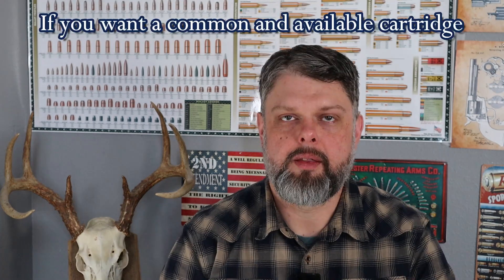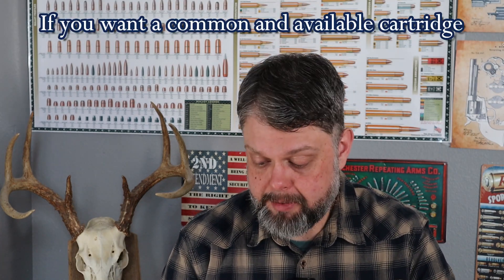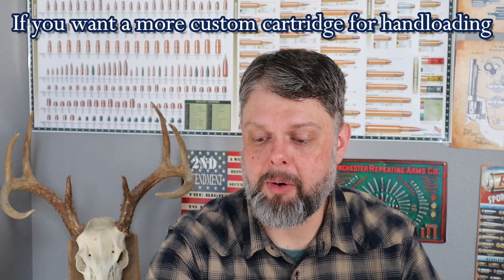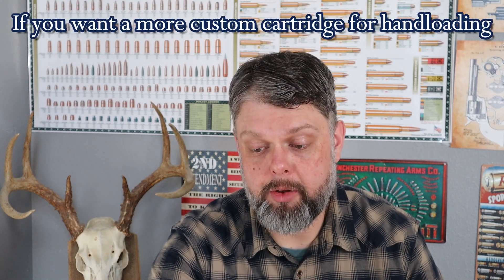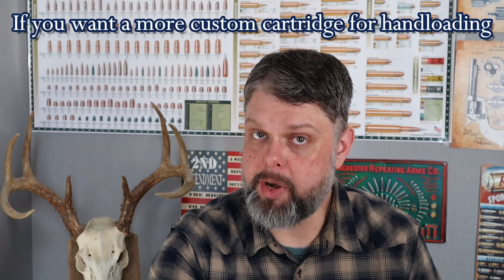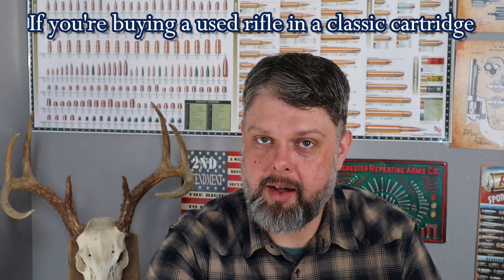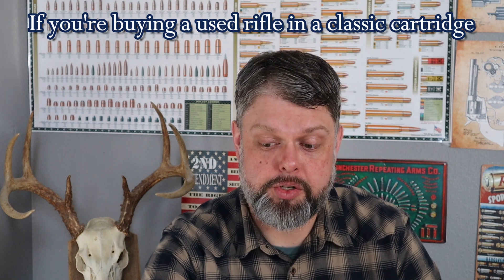Which rifle cartridge to get for 2024?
If you are thinking about which rifle cartridge you want to get this upcoming year, this might be the video for you.